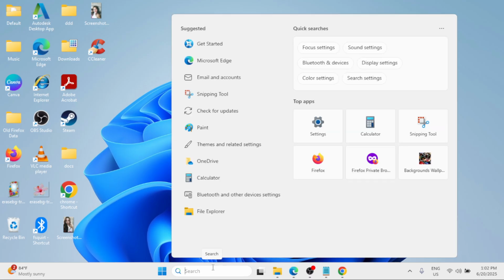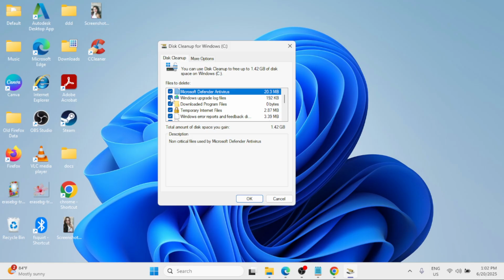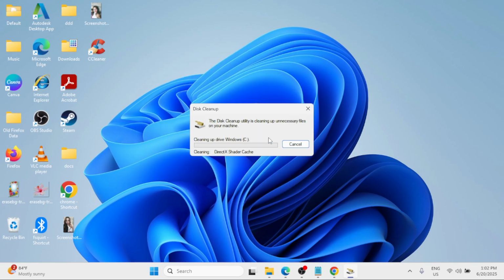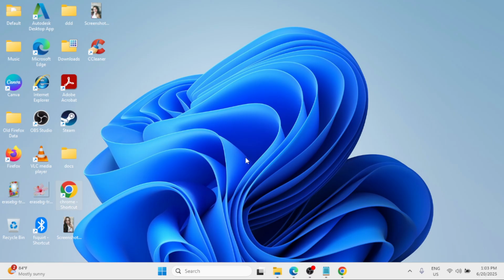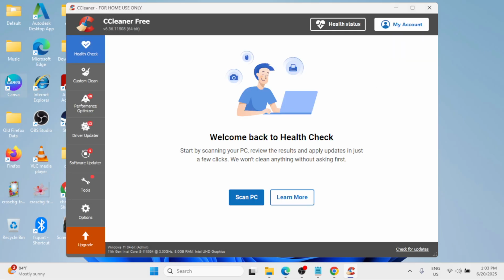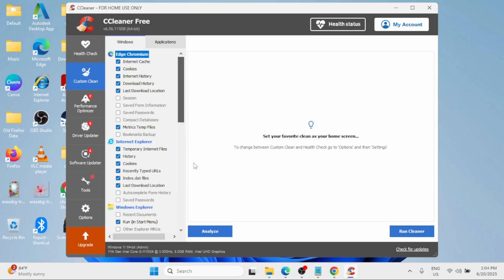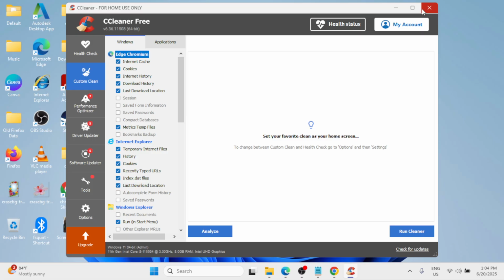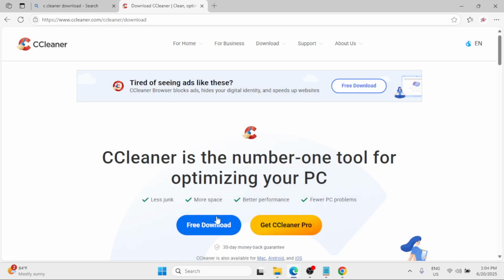How To FIX "Google Chrome Won’t Clear Browsing History And Data" - GUIDE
How To FIX "Google Chrome Won’t Clear Browsing History And Data"

In this video, you'll learn how to fix the issue where Google Chrome won't clear browsing history and data on your Windows 11 PC. We guide you through effective solutions such as clearing cache via incognito mode, resetting Chrome settings, disabling extensions, and checking file permissions. These steps help resolve the problem and ensure your browsing data is properly removed. Follow along to get Chrome working normally again.